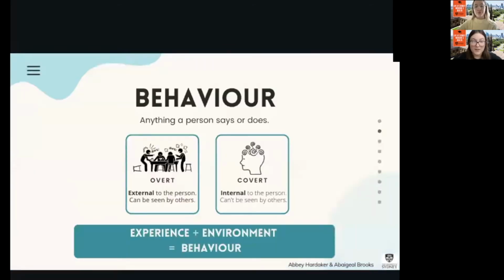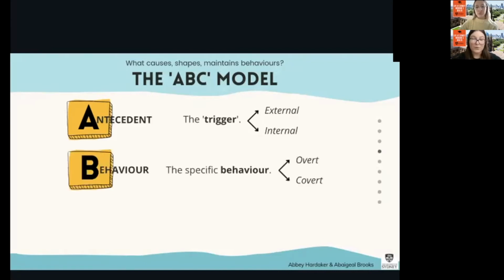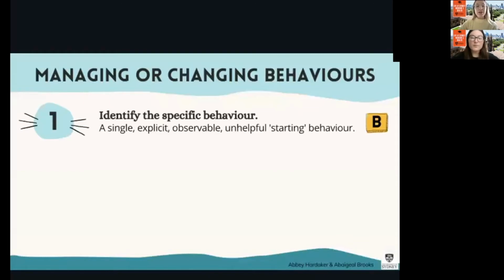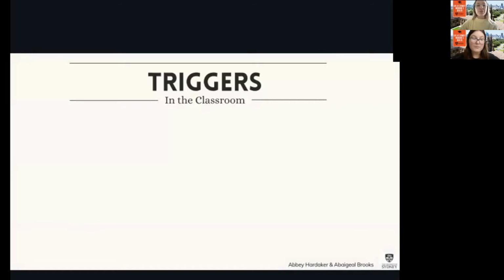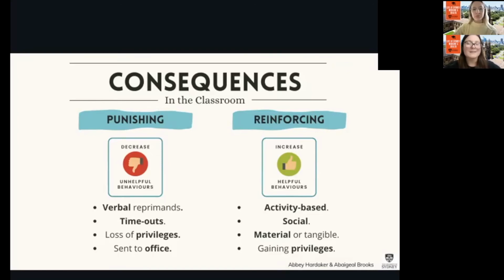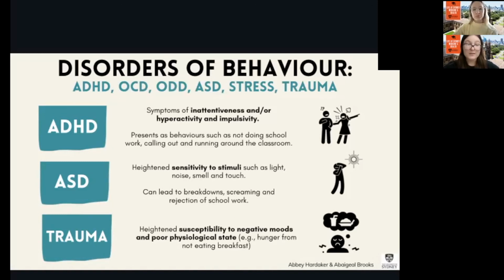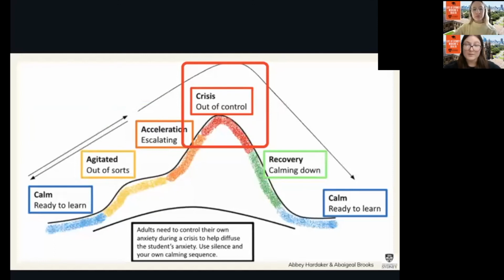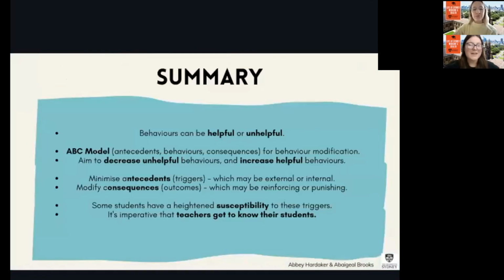Part 3: Behaviour Management in the Classroom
Part 3 of our educational series for teachers is delivered by Abbey Hardaker and Abaigeal Brooks, fourth year students from The University of Sydney. This presentation is designed to assist teachers to understand more about the impact of negative behaviours on classroom culture. We also explore some of the ways that teachers can foster positive classroom behaviours in the primary school setting.